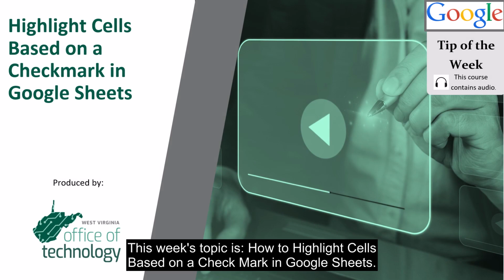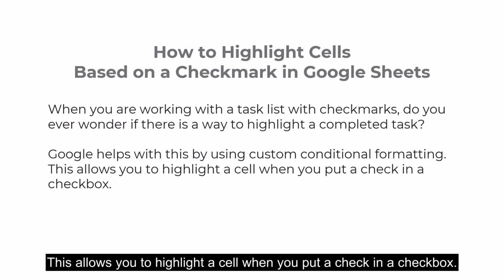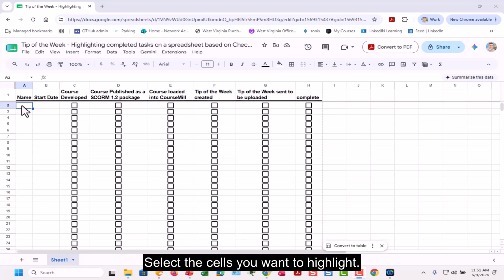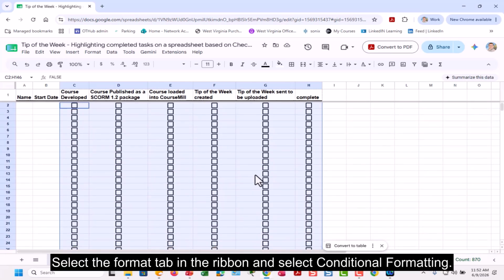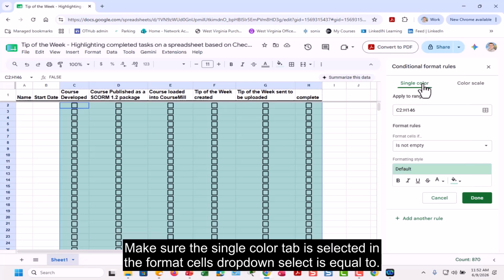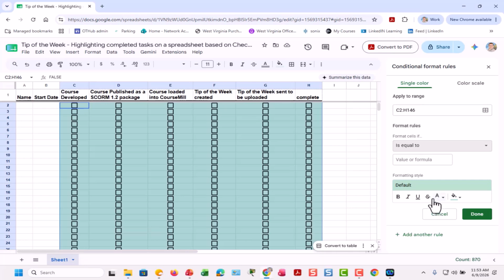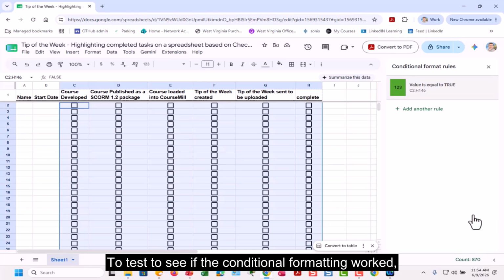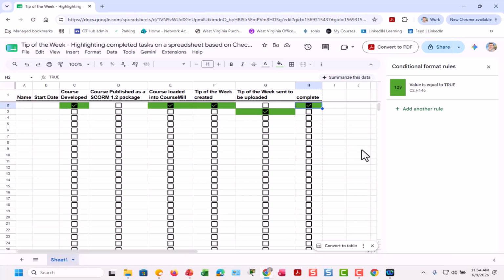Highlight Cells Based on a Checkmark in Google Sheets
A Short Tutorial How to Highlight Cells Based on a Checkmark in Google Sheets.